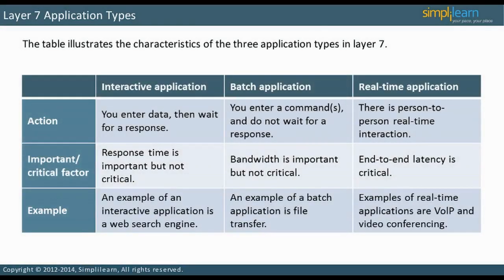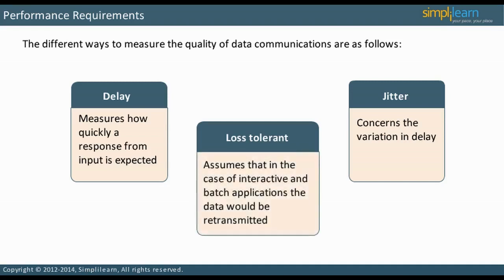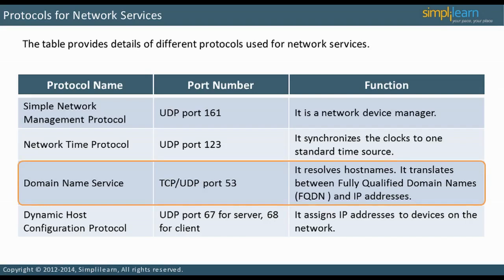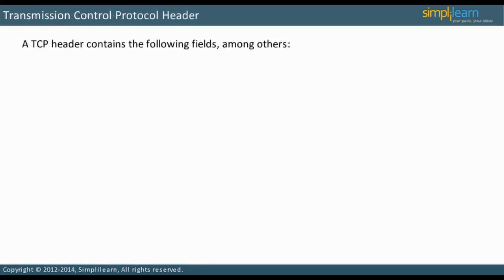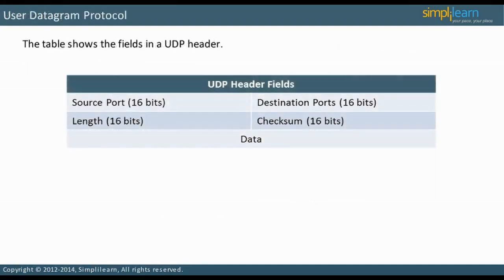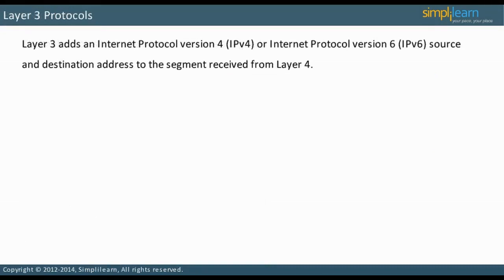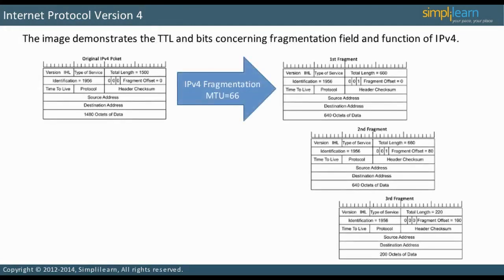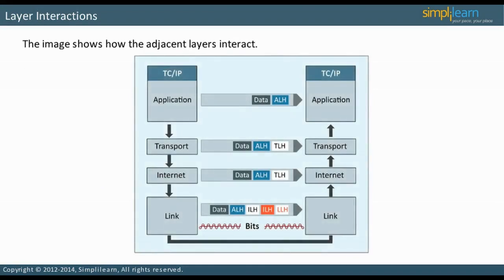402 Layer 7 Application Types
Introduction to TCPIP